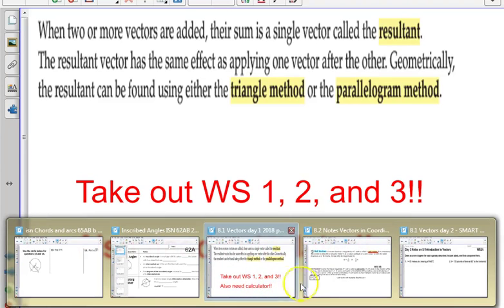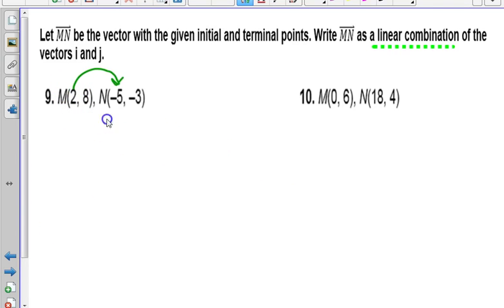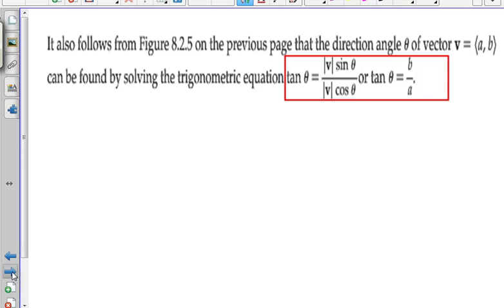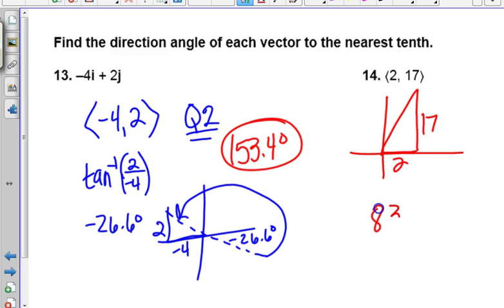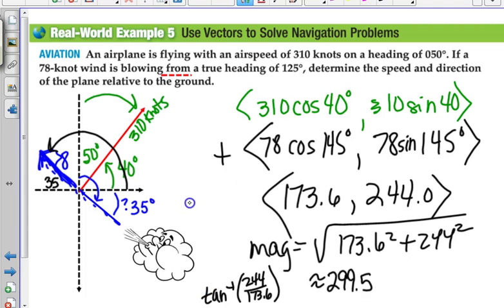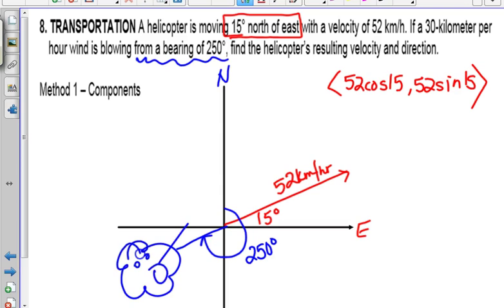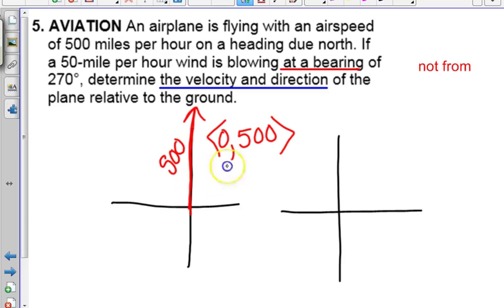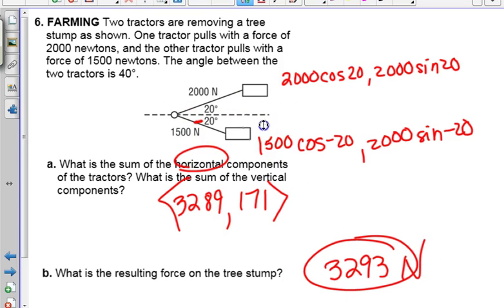Precalc Day 2 on Vectors 4.17.18